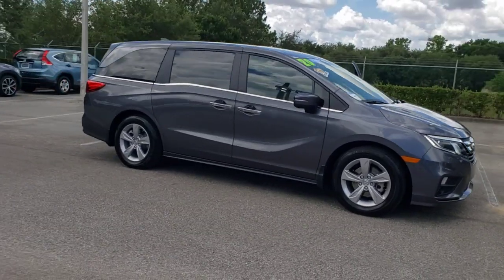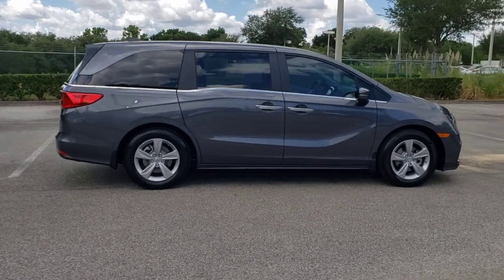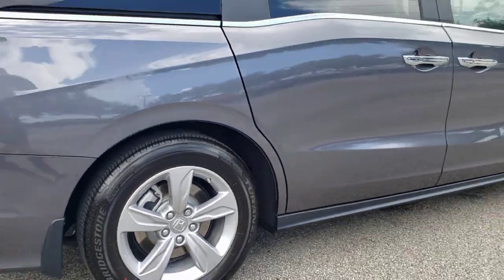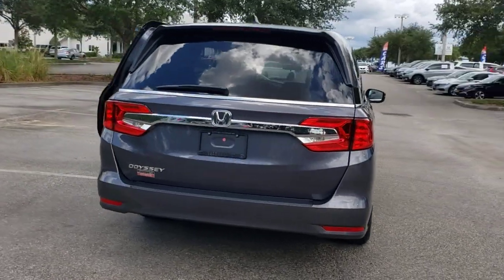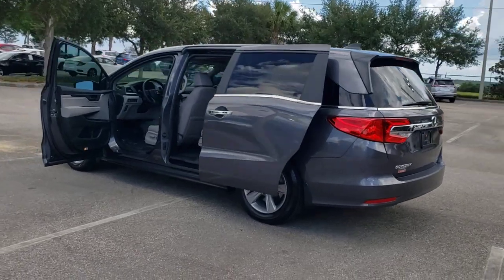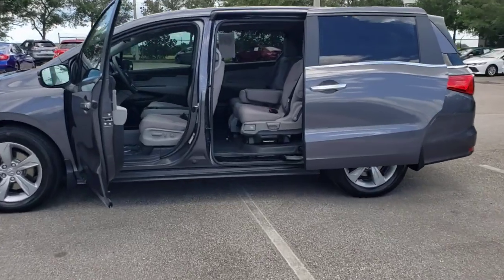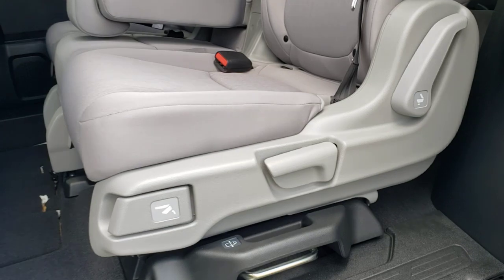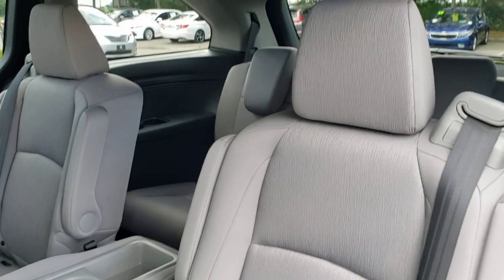2020 Honda Odyssey Winter Garden, Clermont, Winderemere, Winter Park, The Villages, FL MH416216A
Used 2020 Honda Odyssey available at Headquarter Honda in Winter Garden, Florida. Servicing the Winter Clermont, Winderemere, Winter Park, and The Villages, FL area.

Headquarter Honda
17700 State Road 50

2020 Honda Odyssey EX 3.5L V6 SOHC i-VTEC 24VPRE-AUCTION PRICED!!, LOCATED AT HEADQUARTER HONDA..., HONDA CERTIFIED***7 YR/100K WARRANTY***BUY WITH CONFIDENCE, Well Maintained!, Fresh Trade. Still in Service, No accident history and one owner on Carfax, Limited Lifetime Car Washes, Balance of Remaining Factory Warrantys, Safety Inspected and Serviced for Worry Free Driving, Fully Serviced!, LOW FINANCING AVAILABLE, EASY ON THE BUDGET, Odyssey EX, A/V remote: CabinControl, ABS brakes, Air Conditioning, Electronic Stability Control, Front dual zone A/C, Power driver seat, Power windows, Radio data system, Radio: 160-Watt AM/FM/HD/SiriusXM Audio System, Rear air conditioning, Remote keyless entry, Security system, Speed control, Traction control.Priced below KBB Fair Purchase Price!Headquarter Honda always provides the Best Customer Service on the Best Selection of Value Based Priced Vehicles in our market, so hurry before the one you want sells!Awards:* JD Power Automotive Performance, Execution and Layout (APEAL) Study * ALG Residual Value Awards, Residual Value AwardsWe are conveniently located just a few minutes West of Downtown Orlando, just off the Florida Turnpike between Winter Garden and Clermont! It s one of the easiest drive in Central Florida! Remember: Headquarter Honda Gets You There! So take the easy drive from almost anywhere in Central Florida to visit us or just call one of our Professional Inventory Specialist for more information and schedule a VIP appointment.